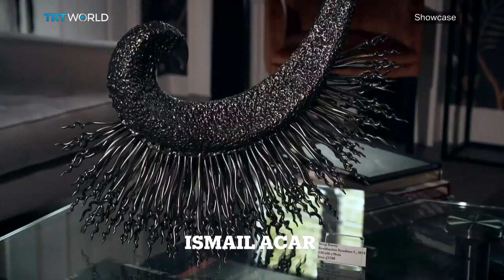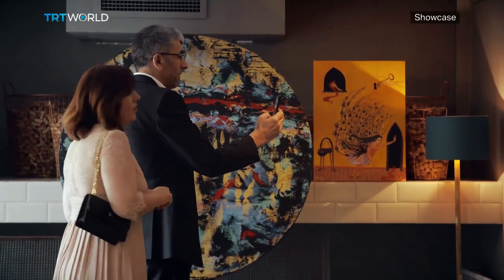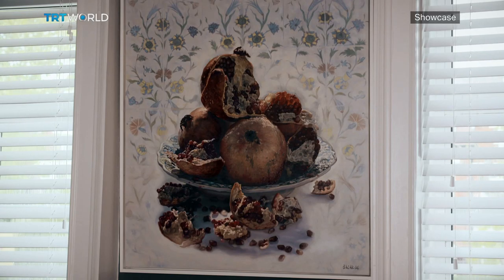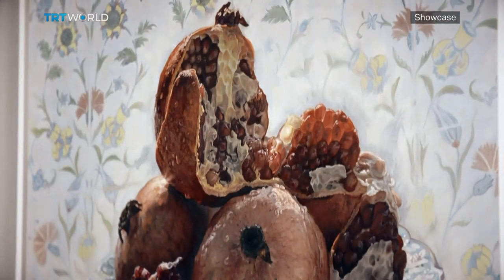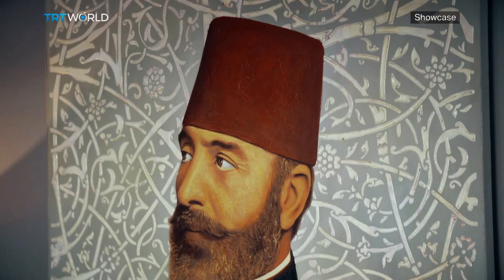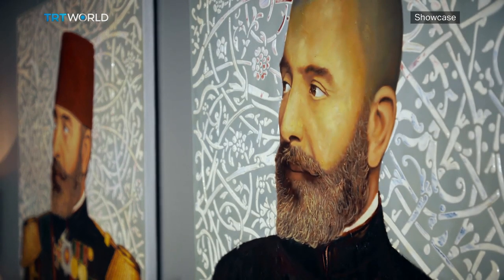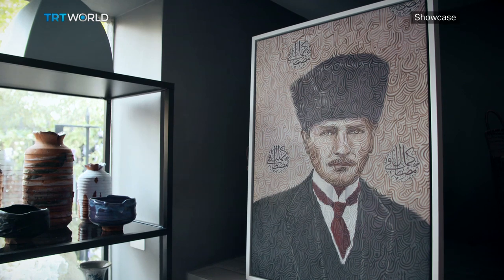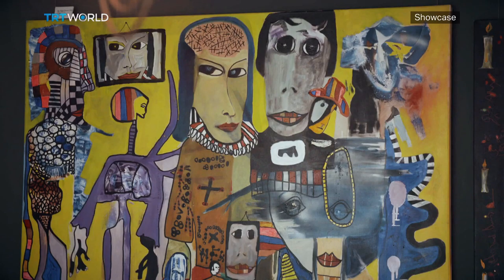Ismail Acar at National Portrait Gallery | Exhibitions | Showcase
Established names and emerging artists travelled to London this month to strut their stuff from sculptures to paintings and even a touch of graffiti. Painter Ismail Acar internationally famous for his oriental themes and his bold use of vibrant colours was there with fellow Turkish counterparts to explore the theme of lux or inner light. Showcase's Miranda Atty went to bask in the colours.